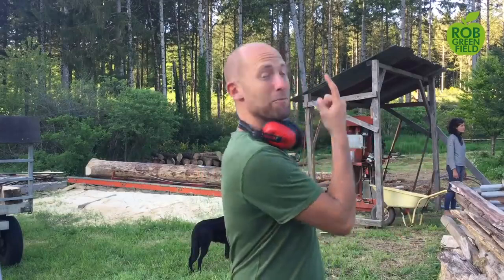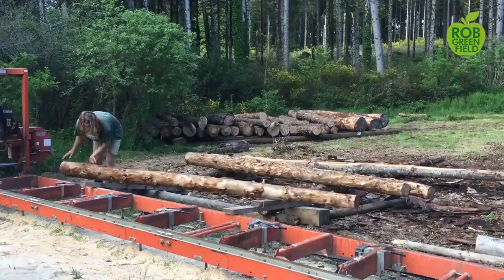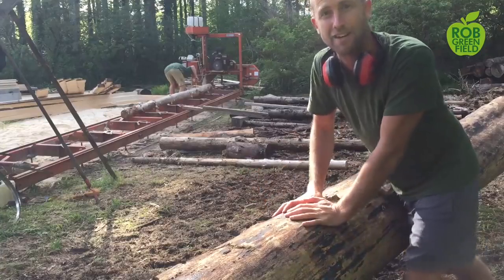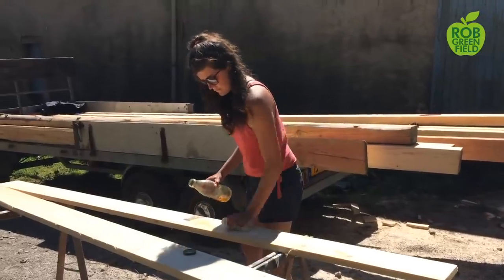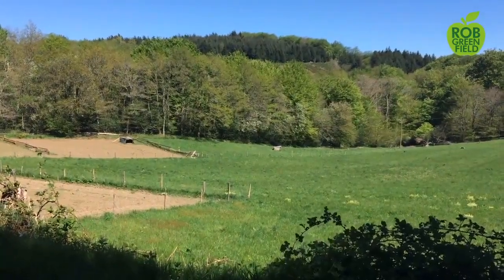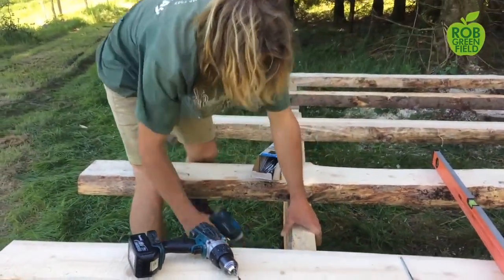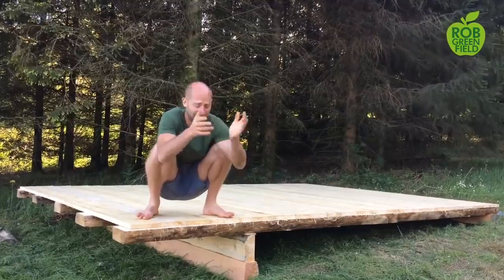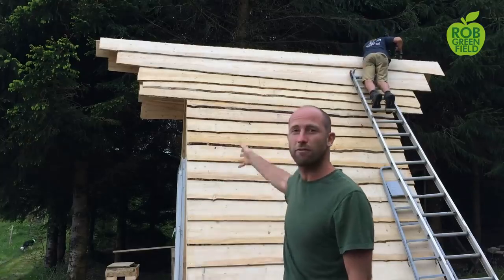nw - Building an Off Grid Tiny House from the Land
Building an Off Grid Tiny House from the Land